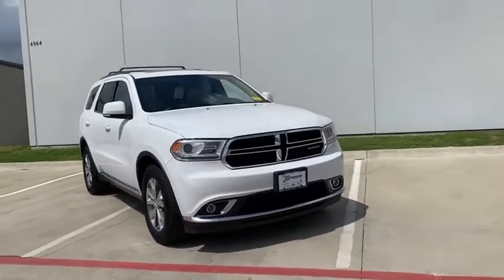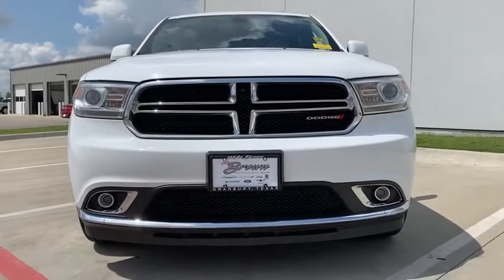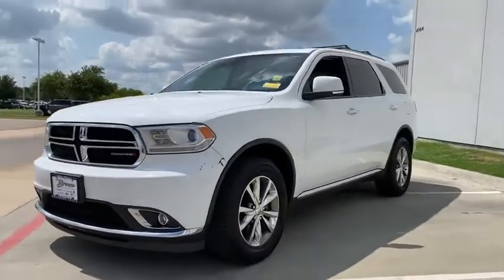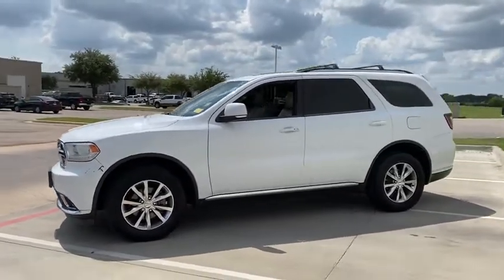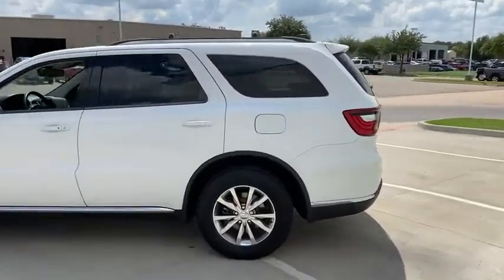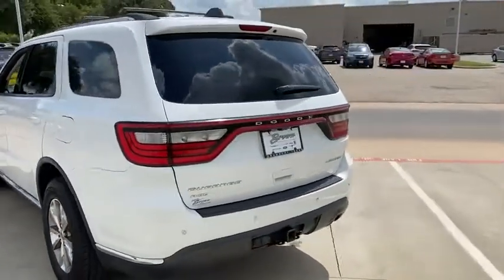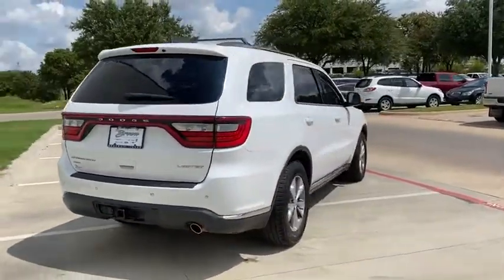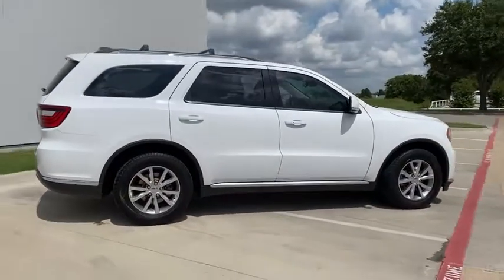2015 DODGE Durango Granbury, Fort Worth, TX FC817867C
EXT_COLOR] Used 2015 DODGE Durango available in Granbury, Texas at Mike Brown Ford. Servicing the Fort Worth, TX area.

This 2015 Dodge Durango Limited is offered to you for sale by Mike Brown Auto Group. When you purchase a vehicle with the CARFAX Buyback Guarantee youre getting what you paid for. With this exceptional SUV youll get sport utility and comfort. When the Dodge Durango Limited was created it was automatically enhanced by having the performance ability of all wheel drive. Not only will you notice improved steering and superior acceleration but you can also rest easy knowing that your vehicle comes standard with increased stability and safety. Intricately stitched leather and ergonomic design seats are among the details in which test drivers say that Dodge Durango Limited is in a league of its own More information about the 2015 Dodge Durango: With a starting price of just under $30000 the Dodge Durango is one of the best full-size SUV values available. With an 8-speed transmission available standard remote keyless entry and 3-zone climate control as well as available 20-inch rims the Durango is a hard package to beat at this price. The Durango also remains one of the safest SUV picks for a large family as its been a repeat IIHS Top Safety Pick; and its one of the best picks on the market for those who need to carry a large family while also towing a trailer. Tow ratings for the Durango range up to 7400 pounds with the V8 or 6200 pounds with the V6. This model sets itself apart with impressive towing capability Family-friendly layout advanced tech and safety features brawny powertrains truck toughness upscale cabin appointments and comfortable seating